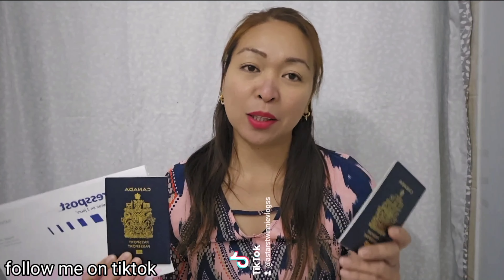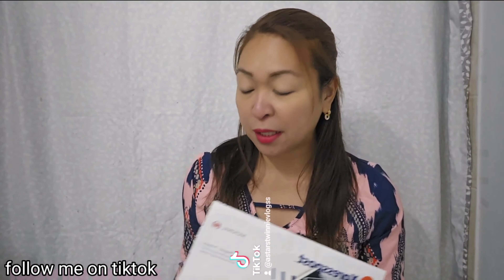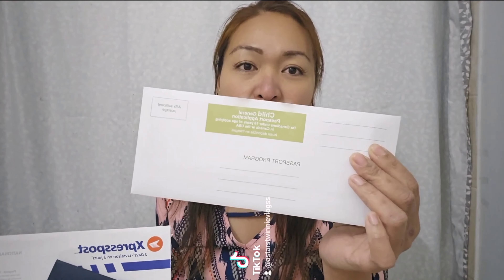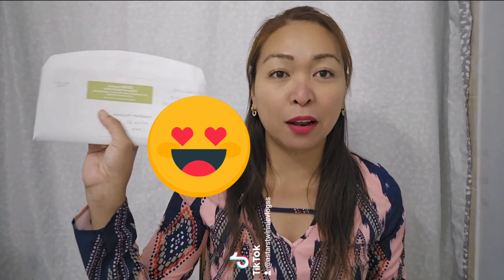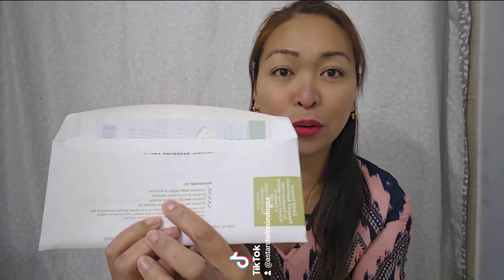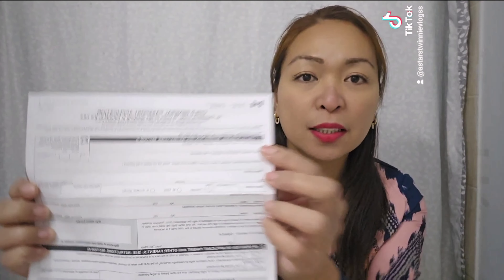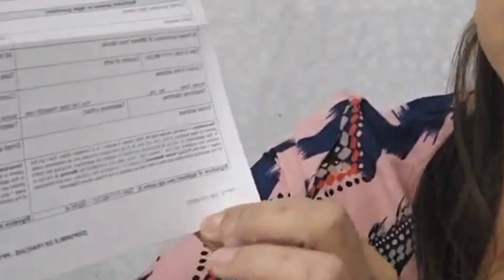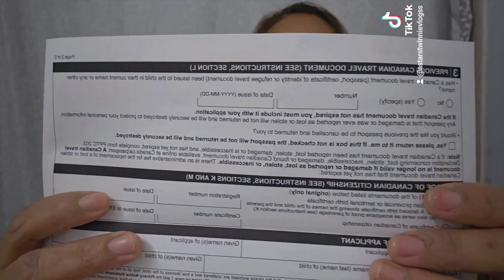How to apply for a Child Canadian Passport | as a Single Parent | What are the documents to provide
Pls give me a thumbsup if you enjoy this video and also don't forget to subscribe,comment and hit the notification bell to be always updated on our upcoming new post video..thank you for watching! Godbless 💕